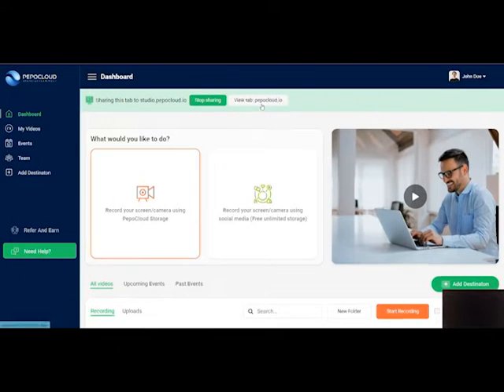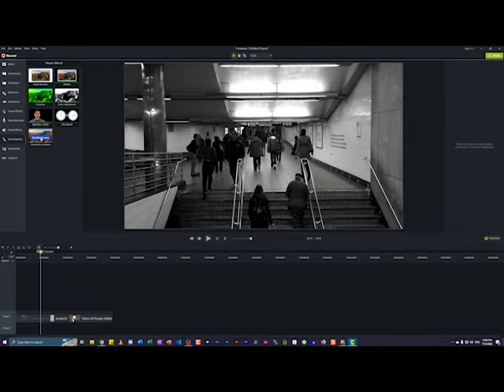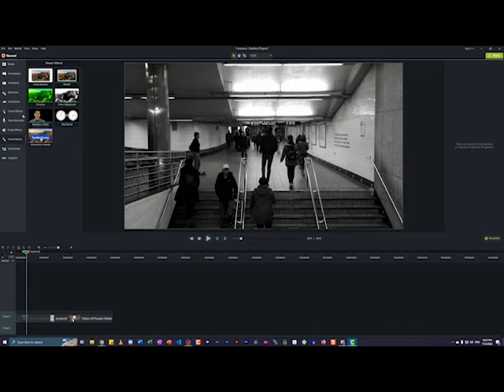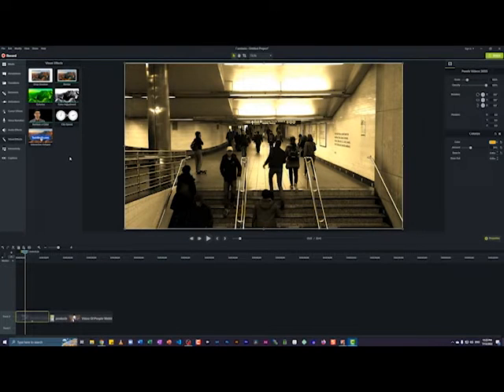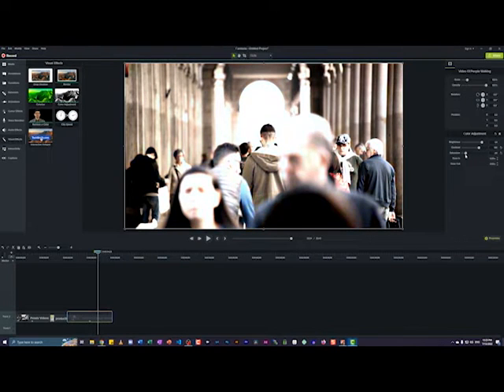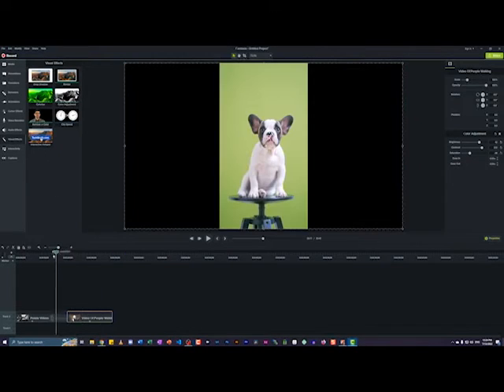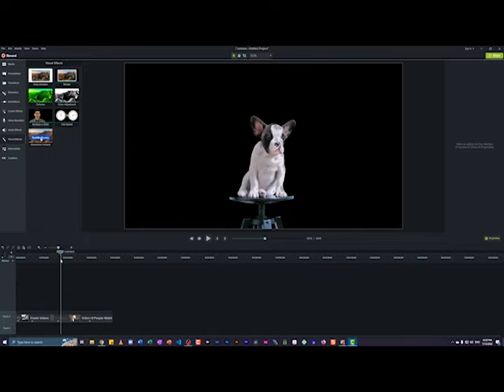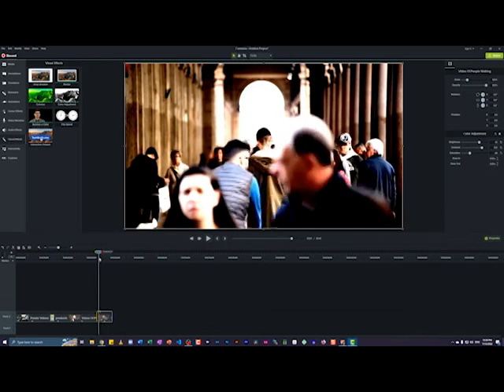How To Add Effects To Video In Camtasia | Camtasia Tutorial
Video editing doesn't have to be complicated. Especially, if you are someone who just needs to edit a screen recording. In this tutorial, I will teach you how to add amazing effects such as colorizing, removing the green screen, modifying the clip speed, and more using an amazing beginner-friendly screen recording and video editing tool called Camtasia.

Time Codes:

00:00 - Introduction & Objective
01:04 - Camtasia Tutorial
01:45 - How to add effects to videos
02:03 - Adding the colorize effect
03:03 - Color adjustments
04:06 - Remove the green screen
05:09 - Clip speed effect
06:37 - Conclusion